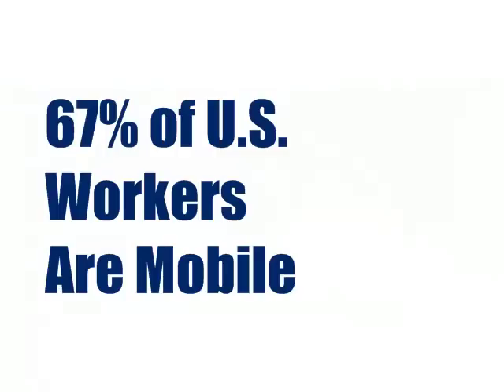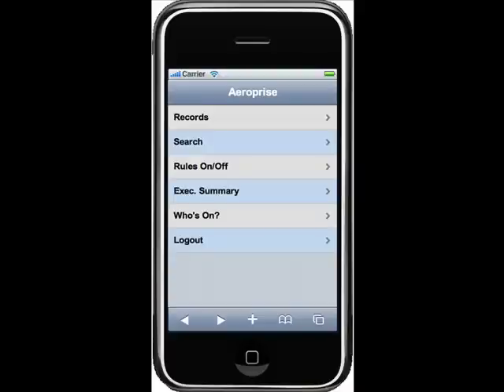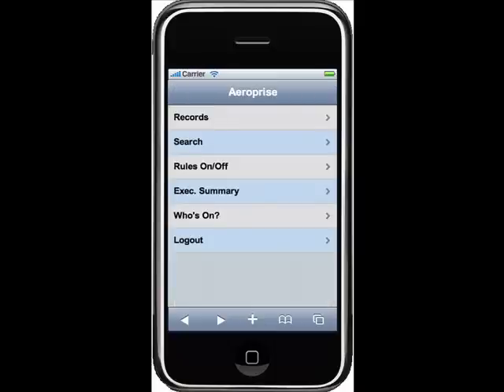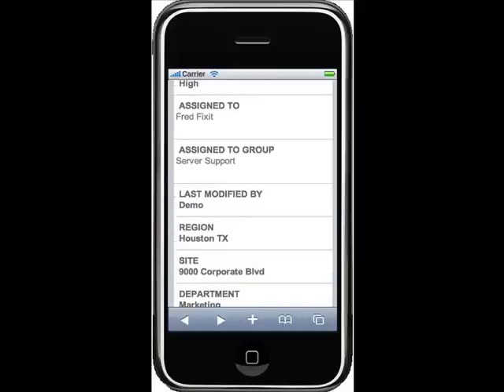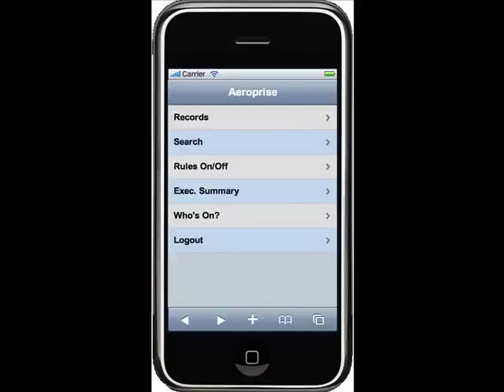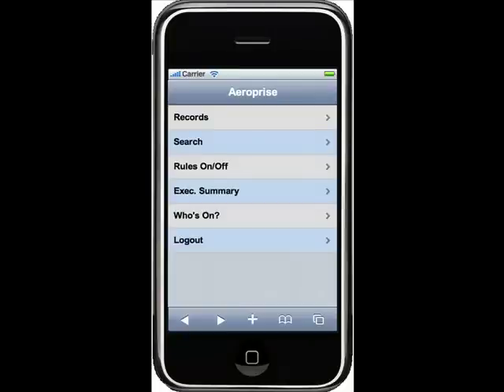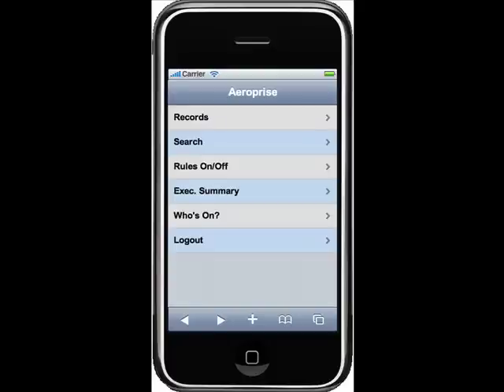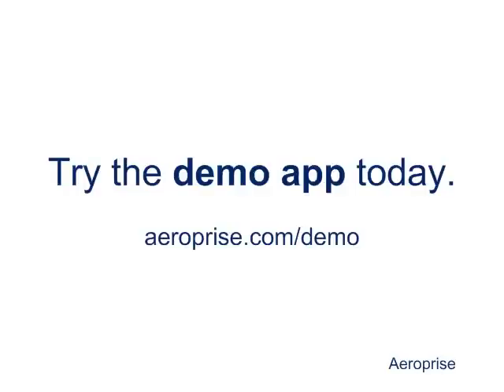Demo: Mobile BMC Remedy on iPhone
Product demo of Aeroprise Mobility for BMC Remedy Service Desk on the iPhone. Learn to to manage incident information and change approvals on smartphones directly from the field.